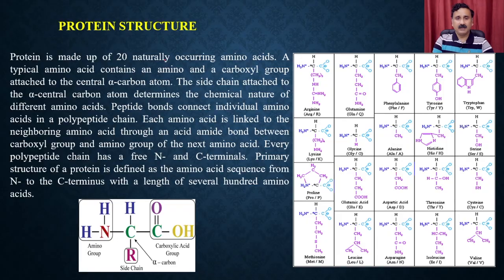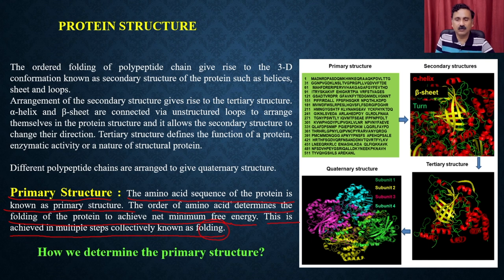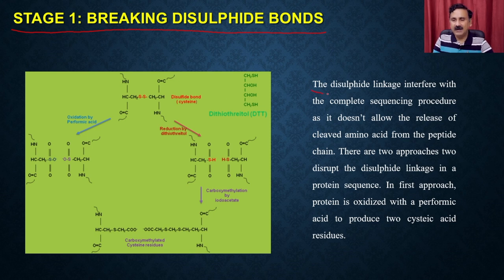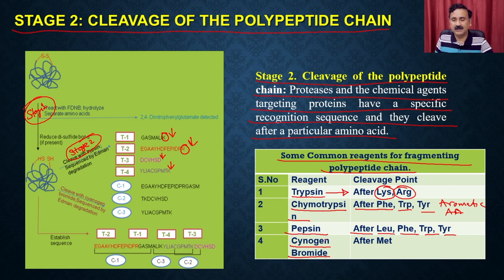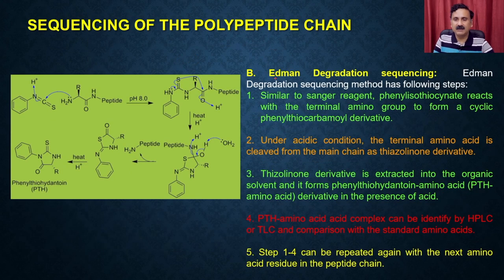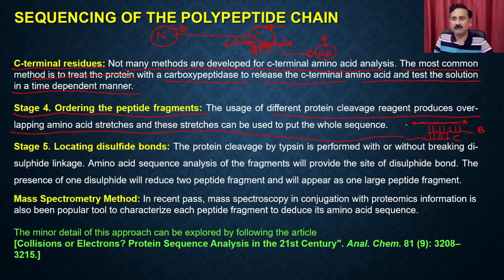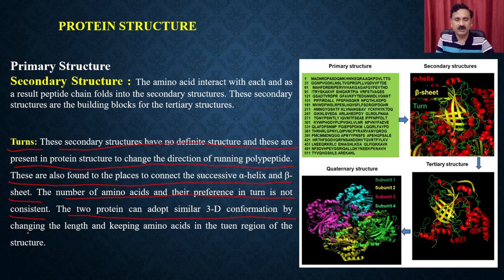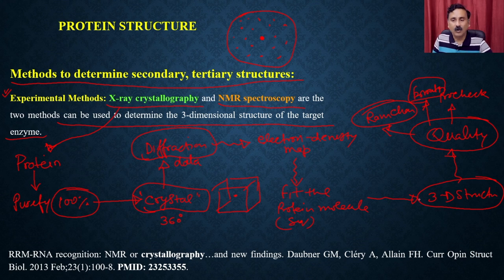Lec 15: Protein